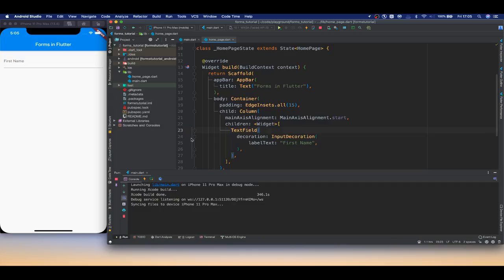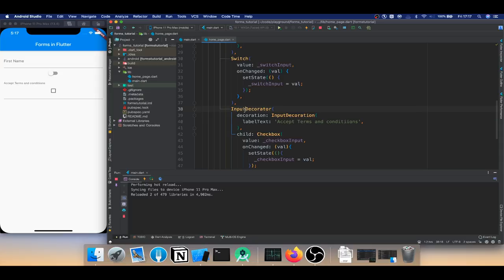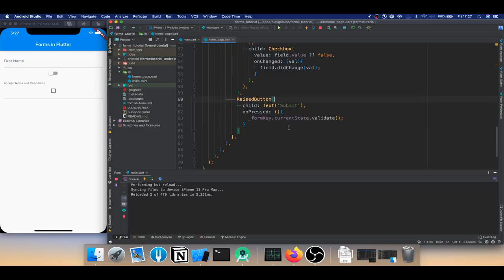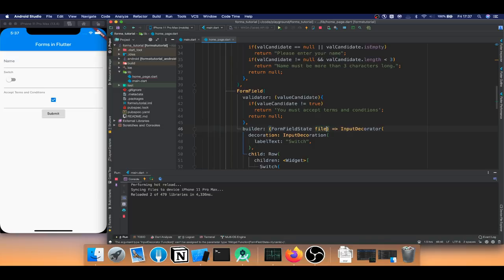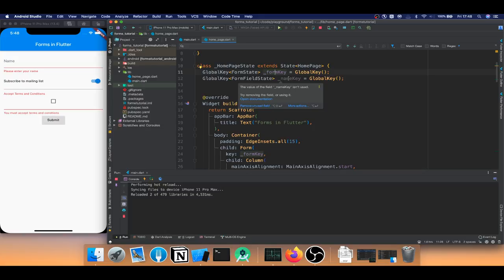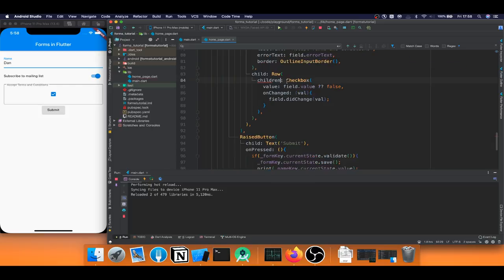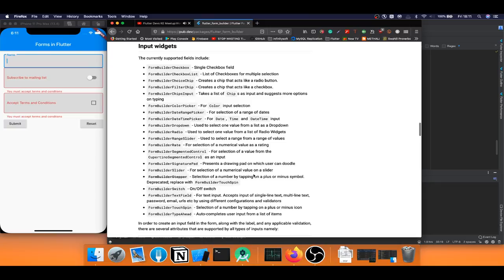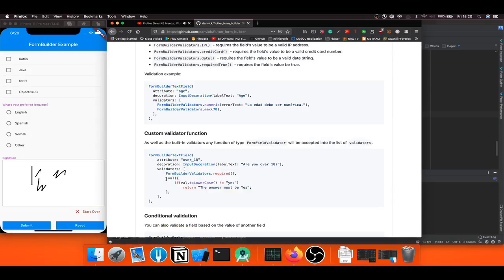Flutter Devs KE Meetup:Working With Forms In Flutter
Welcome to flutter devs kenya first stream during this quarantine.
Today we'll be looking at working with forms in flutter.
Let's participate in the live chat section.